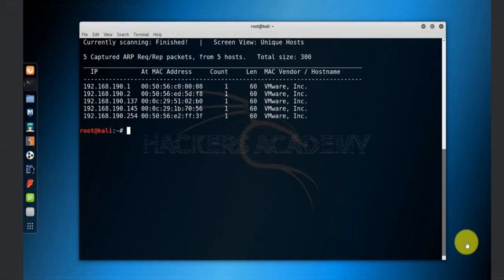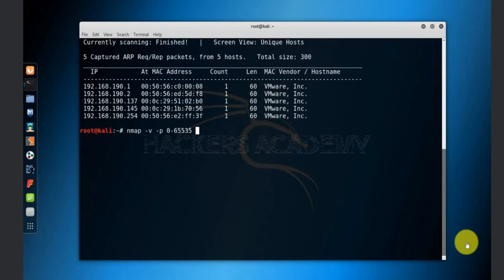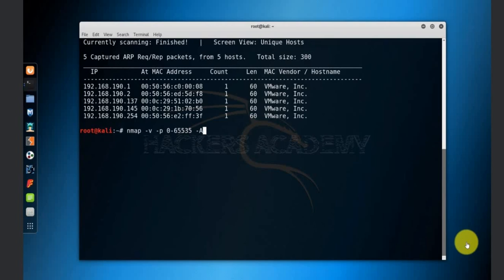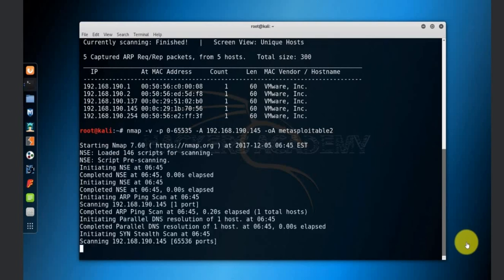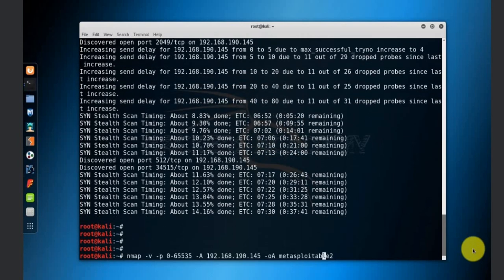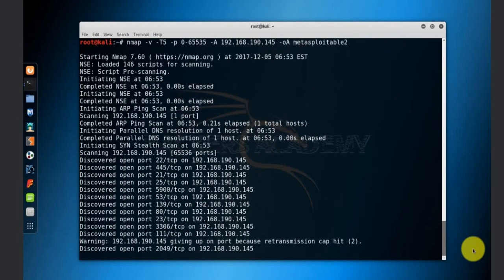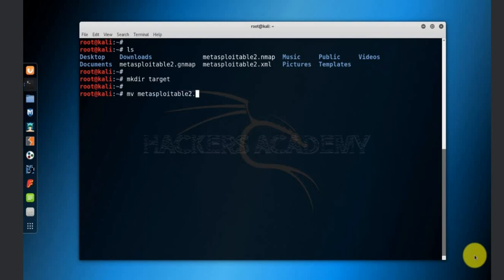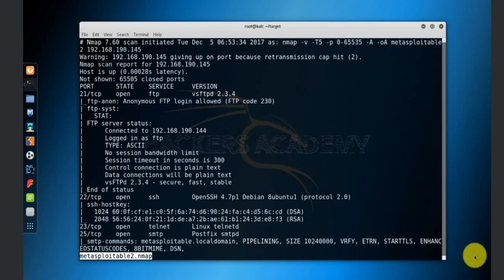Port Scanning using Nmap in Kali Linux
This channel guides your journey to being a master ethical hacker. It offers the most simplified methods that very few instructors will tell you.